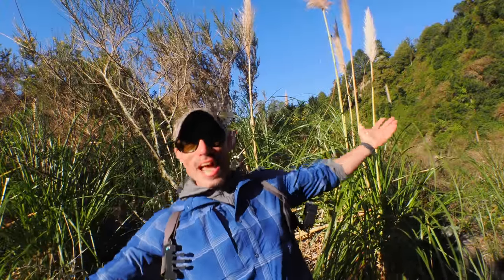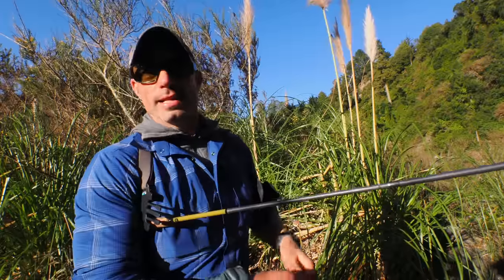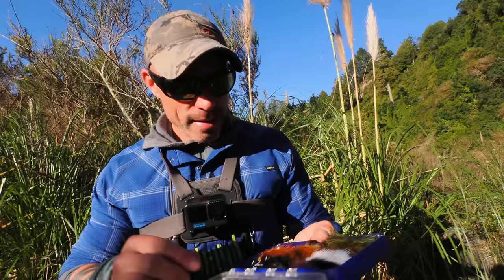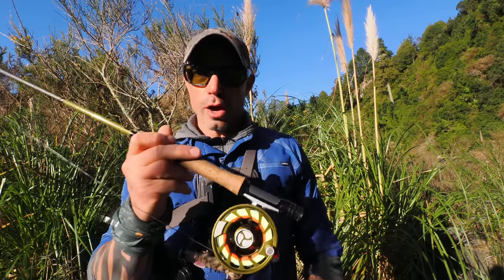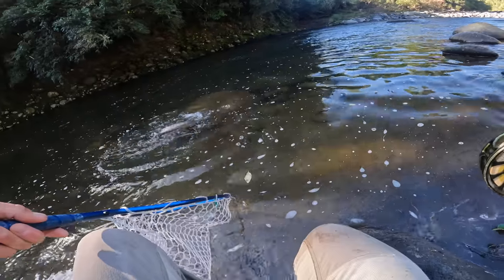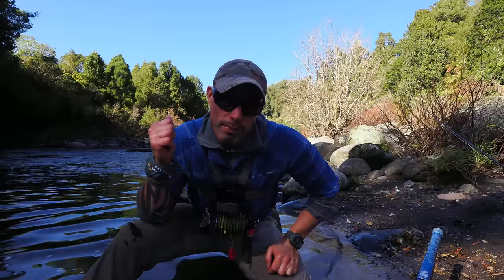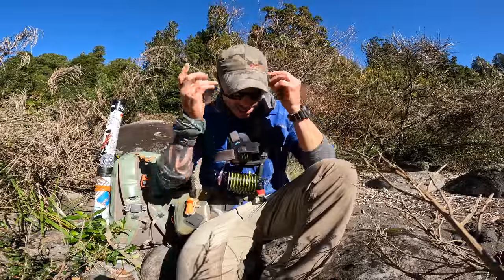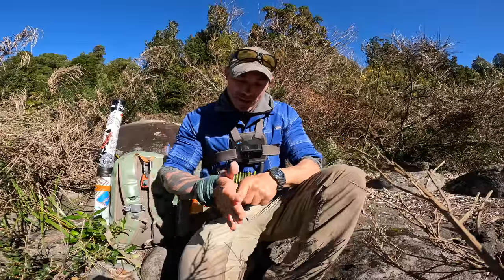SOLO Fishing for NEW ZEALAND TROUT / 4K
Back in the North Island of New Zealand and in one of my favourite rivers on a cold but clear sunny day.
I have the streamer rod and a heavy nymph rig set up and want to see if I can catch a fish on both methods.

Like this Video..?  Show your support with SUPERTHANKS or becoming a MEMBER and help me keep making vidoes..

FLY LINES:
Scientific Anglers: